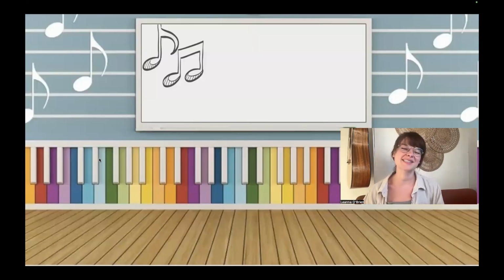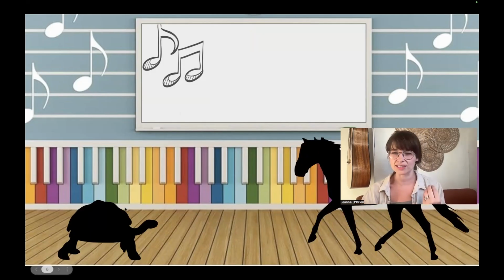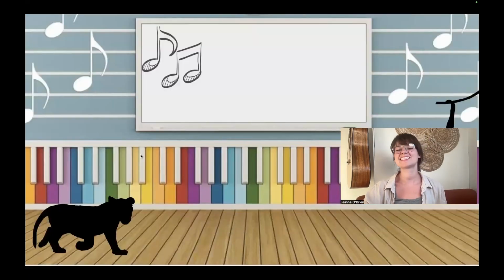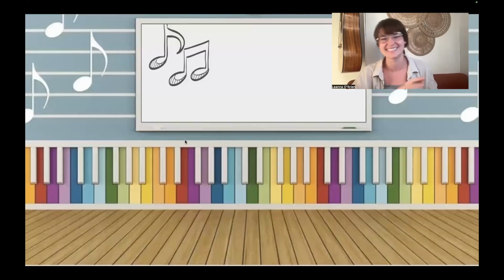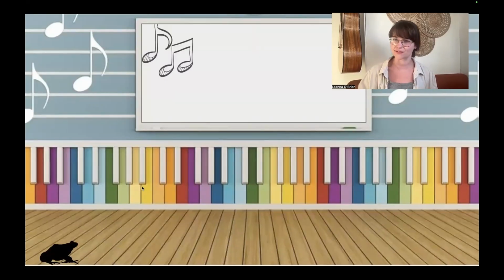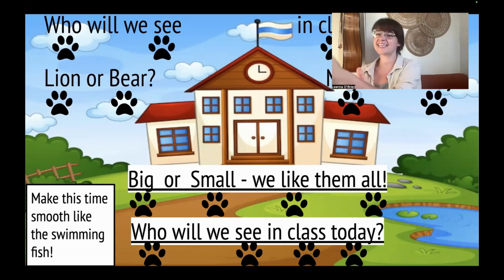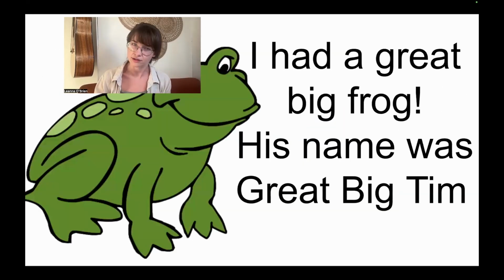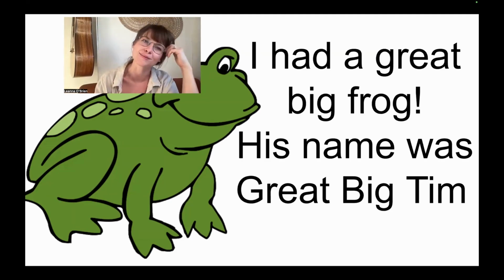Sub Plans for Elementary Music K-3 | No-Prep Movement Lesson with Ta, Titi + Carnival of the Animals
Need a reliable, no-prep music sub plan that actually works? This movement-based elementary music lesson is designed specifically for substitute teachers—no singing required, no new concepts introduced, and no music background needed to run it effectively!

Perfect for sick days, personal days, or emergency absences, this substitute music lesson keeps students moving, chanting, and practicing real music skills like steady beat, ta & titi rhythms, and quarter rests. Using Carnival of the Animals by Camille Saint-Saëns, students will engage in a structured and fun lesson that blends movement, chanting, and watching/listening activities—all while building musical understanding.

This lesson includes:

Student-led rhythm chanting (no singing!)
Movement activities to Carnival of the Animals
Built-in visuals & videos to keep attention high
Optional assessment to track student understanding
Want to grab this full lesson? Sign up for my Soaring Summer of Free and get:
✅ This sub-plan download
✅ Full access to my elementary music curriculum
✅ Over 20 hours of professional development
✅ Printable assessments, movement breaks & scarf dances

This is the perfect backup plan for K–3 music teachers who want to make sure music still happens when they’re out.